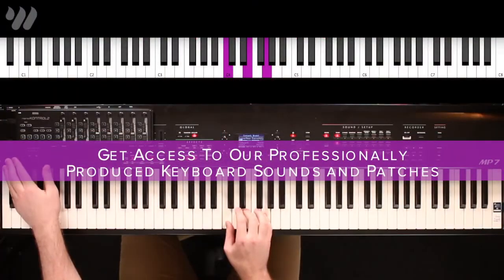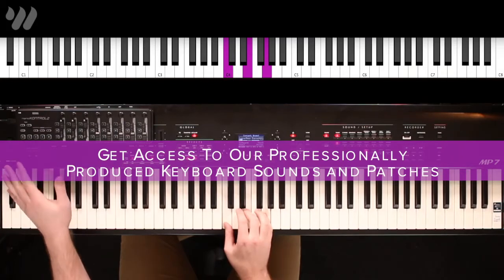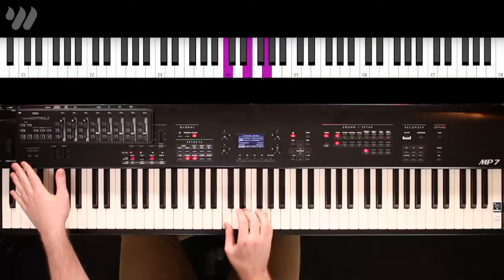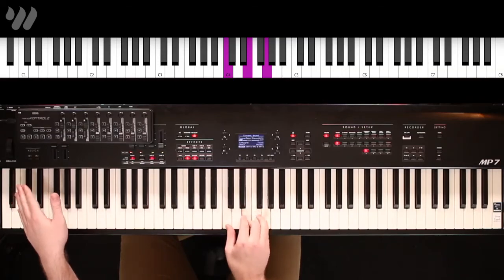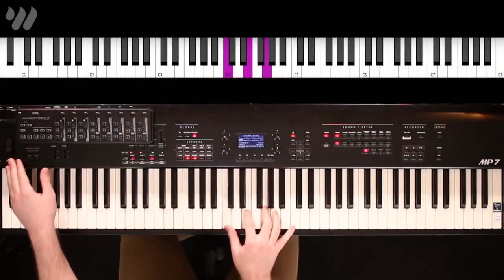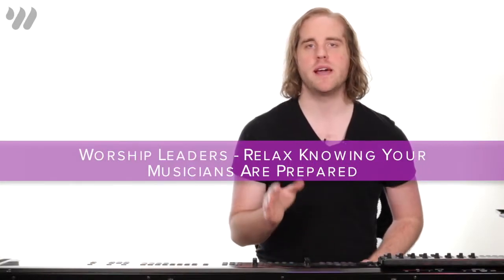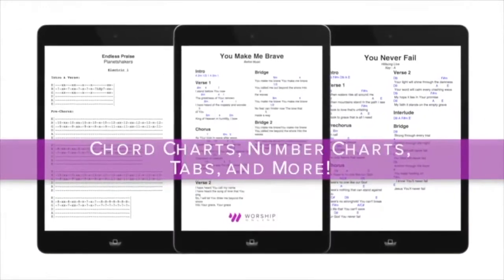Whom Shall I Fear - Chris Tomlin - Keyboard Tutorial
Hey guys, this is a demo of a full keyboard lesson for Whom Shall I Fear by Chris Tomlin! Get FREE access to this full tutorial and lesson, chord/number charts, and tabs for this song

We also have a full patch store so you can download the exact sounds we're using!

Now you can learn the songs exactly like the album! From artists like Hillsong, Bethel, Jesus Culture, Planetshakers, Kari Jobe, Chris Tomlin, and tons more!